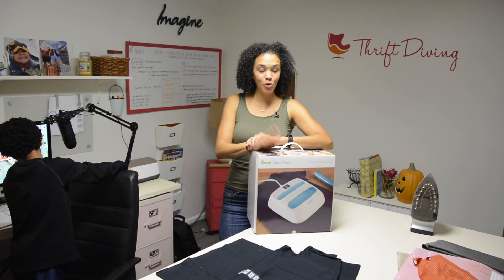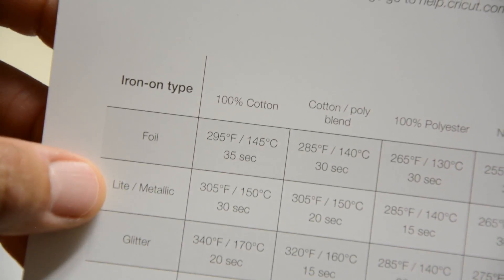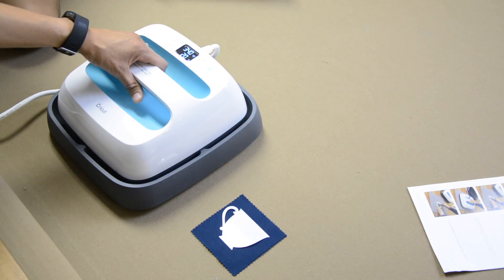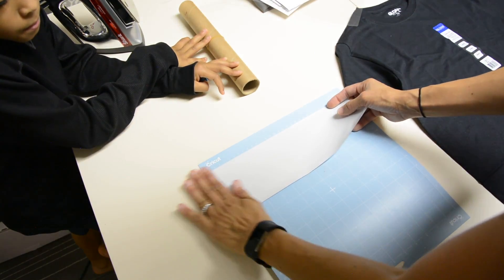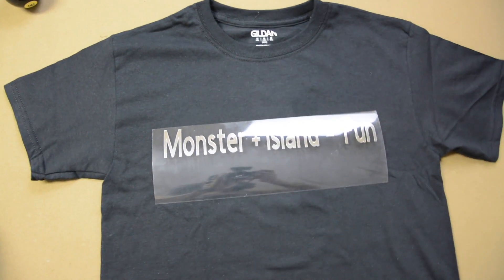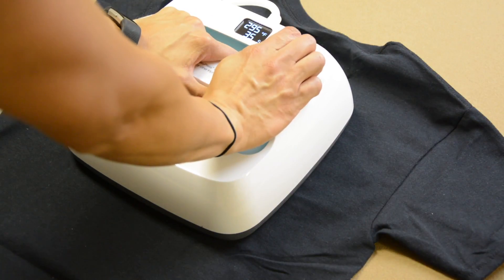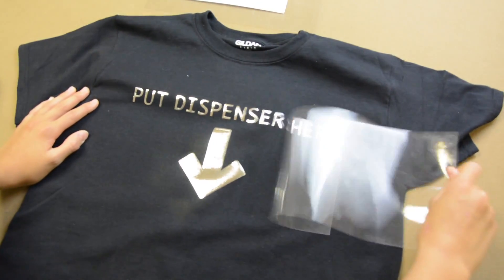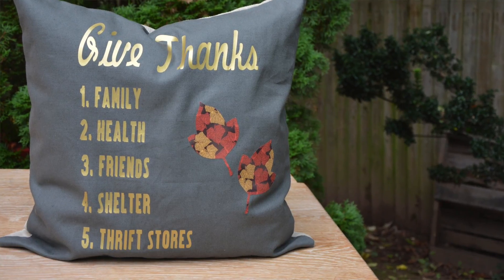Iron-on Tees Using a Cricut Easy Press: A Review - Thrift Diving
- If you've always wanted a heat press for iron-on projects, but didn't want the bulkiness, then you might want to try the Cricut Heat Press! I ordered one when it was discounted on HSN and tried it out for the first time with my 3 sons making iron-on tees.

The verdict?? You've GOT to get one if you've ever wanted to make iron-on pillows, tees, bags, etc. (great with the Cricut Maker). You can use a regular hot iron but after comparing the iron vs. the Cricut Easy Press, hands down the Easy Press made this soooo much easier. I found that the iron left me guessing about how hot to set it and I didn't know how long to leave it on the fabric. However, with the Easy Press, it worked flawlessly and much more quickly. Watch and let me know what you think about the Easy Press!